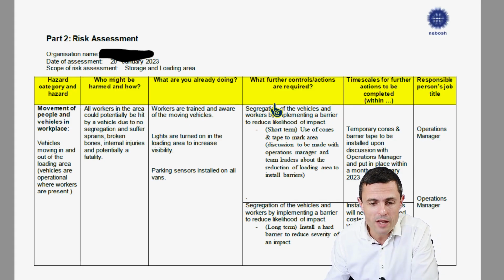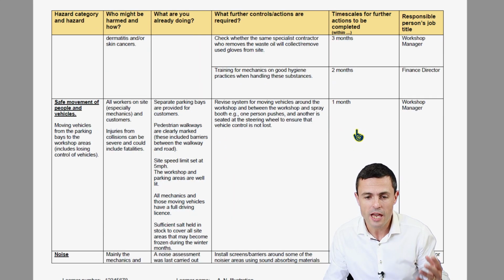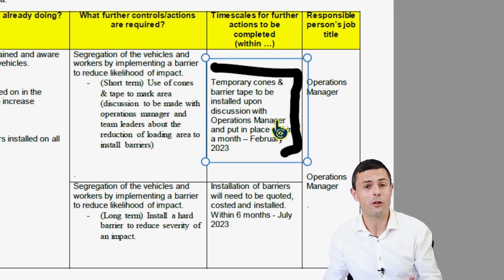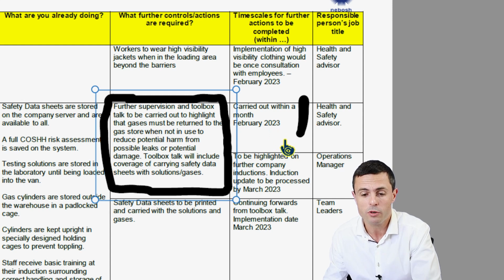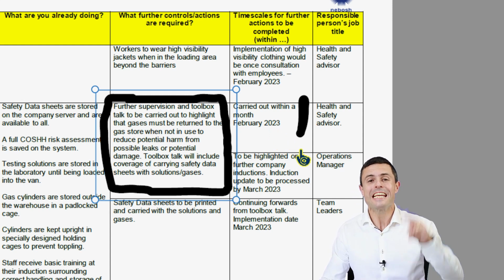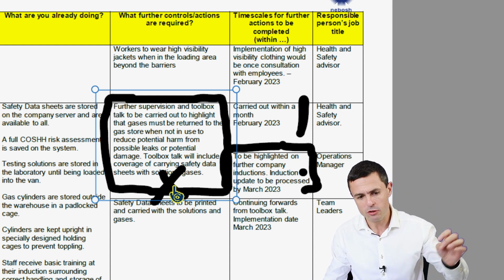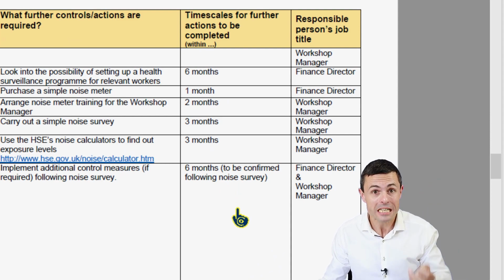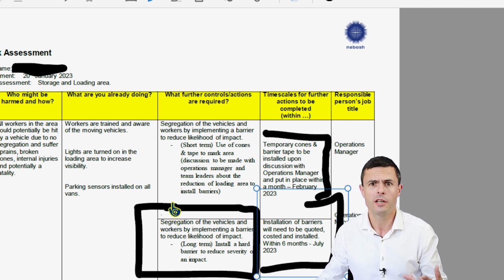Avoid This Mistake! NEBOSH NG2/IG2 EXAM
Compassa is a GOLD NEBOSH Learning Partner. We specialise in making IOSH and NEBOSH training and eLearning fun, engaging, and interactive.

- NEBOSH National General Certificate (NGC) in Occupational Health and Safety
- NEBOSH HSE Introduction to Incident Investigation Award
- CPD Certified Managing People Effectively